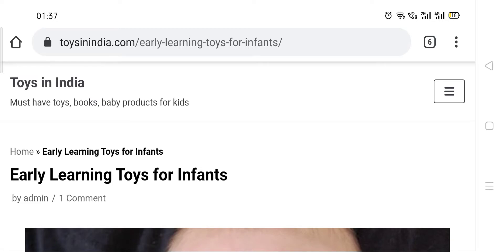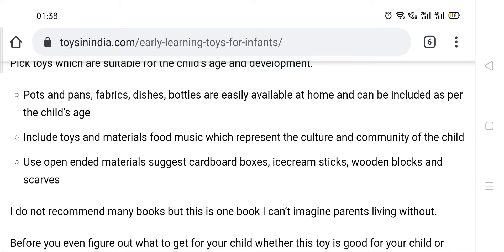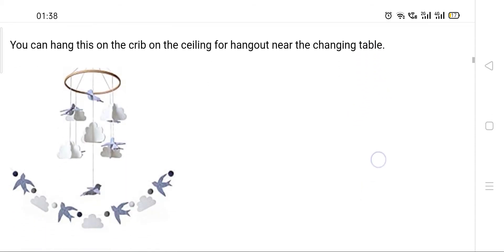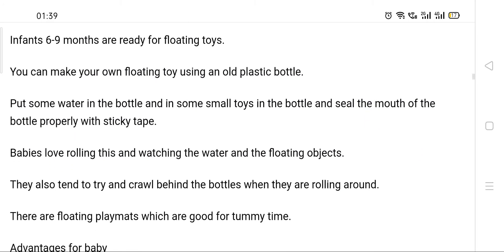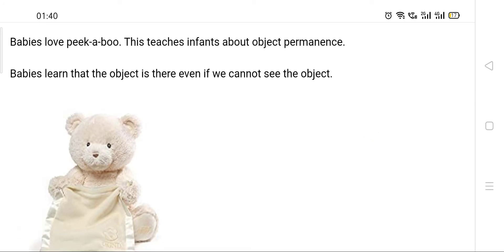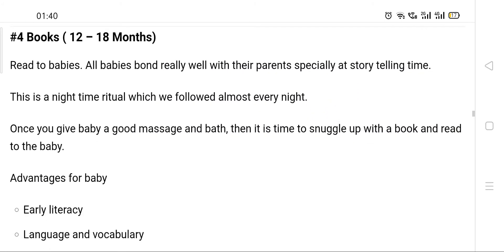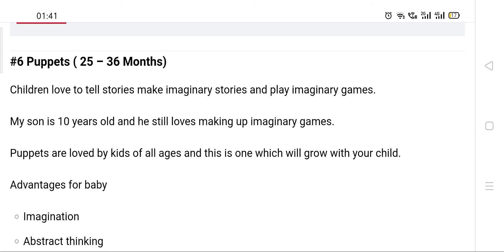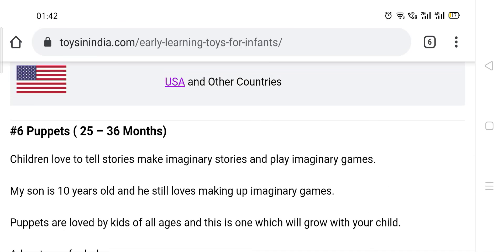Early Learning Toys for Infants : Toys in India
Early Learning Toys for Infants Toy 1
Toy 2
Toy 3
Toy 4

Toys for babies 0 to 12 months

In the infant years kids are constantly learning from their environment from their interactions with their caregivers, from their toys and play time.

What are the best early development toys for infants? The developmental toys should be appropriate for the infants age and interest and help in development of the child.

The best toys are those which area easily available in our houses such as cardboard boxes, different types of fabric and material.

👶 Toys for Infants : Toysinindia.com